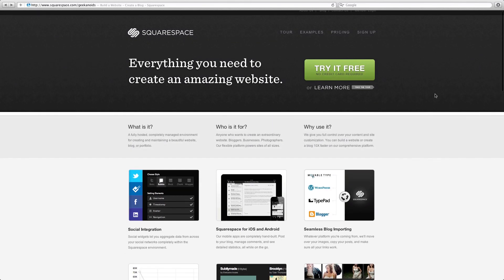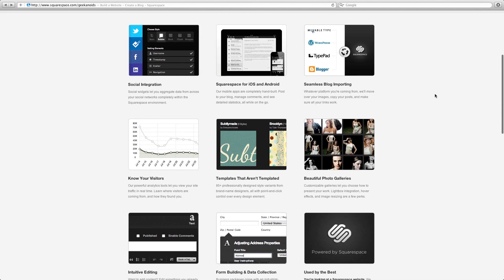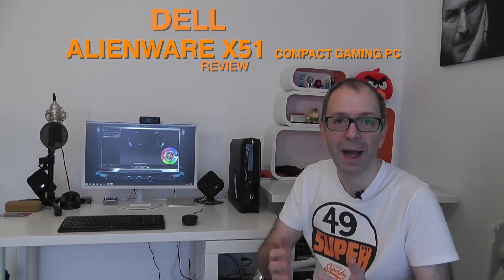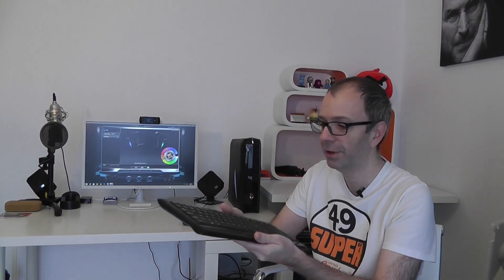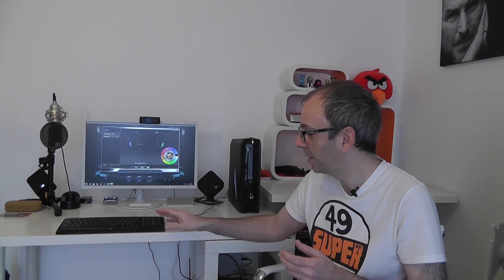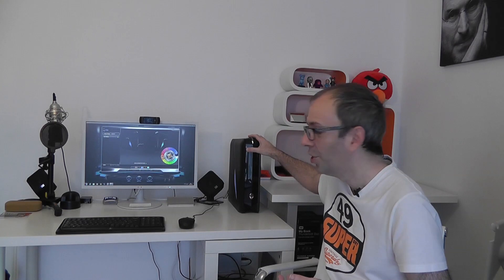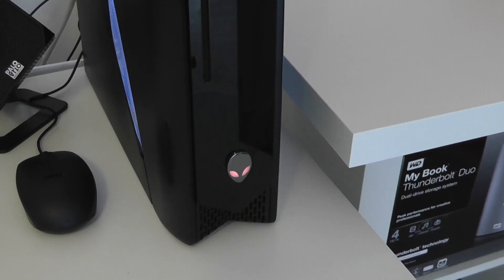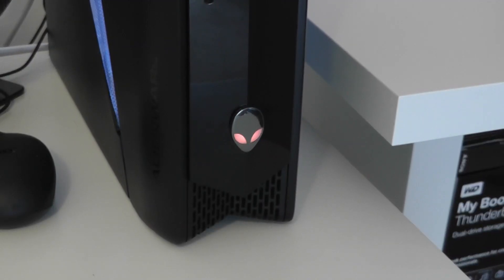Dell Alienware X51 Review